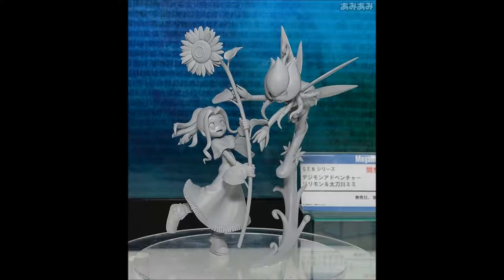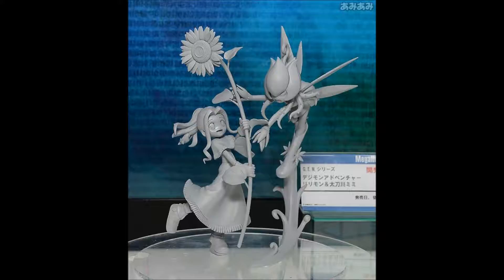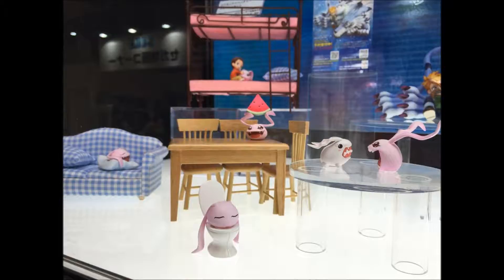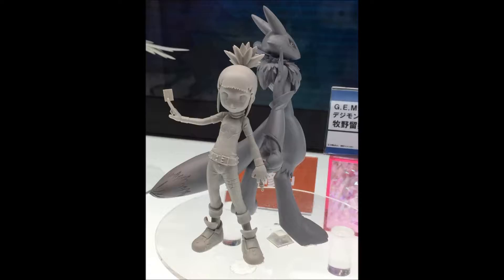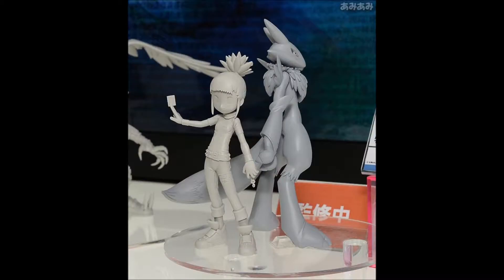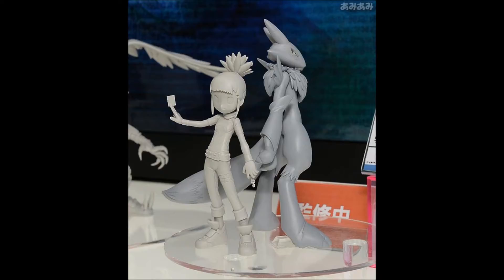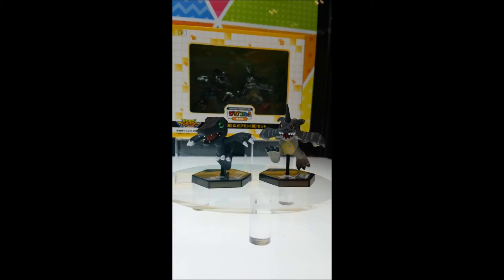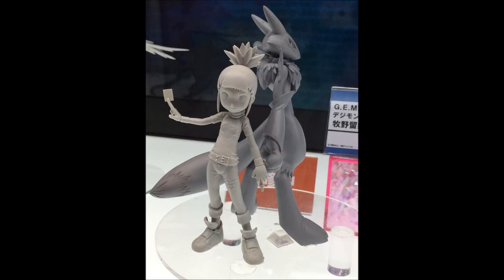Digimon Month | "Winter Wonderfest 2016" Digimon Figures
A quick look at some Digimon figures by Megahouse shown off at Winter Wonderfest 2016.